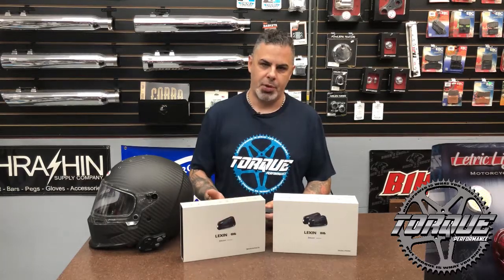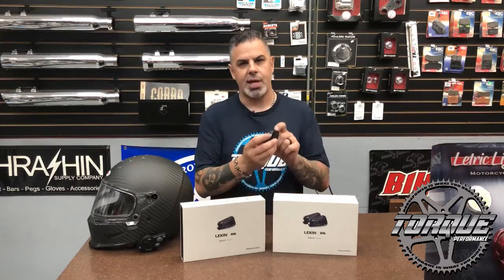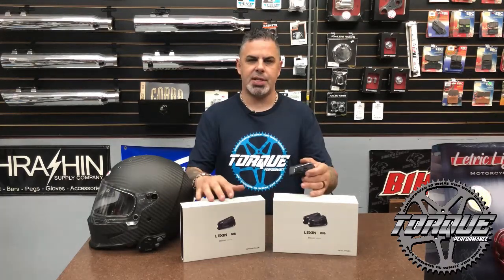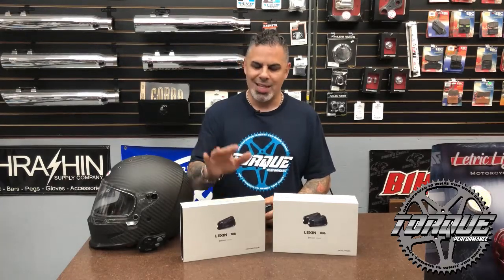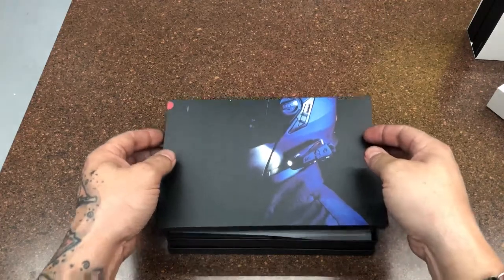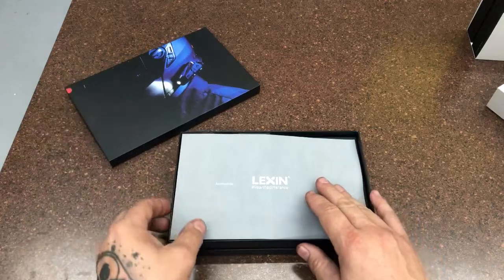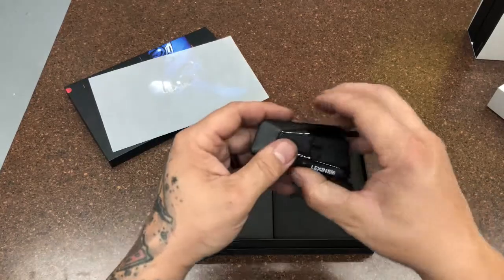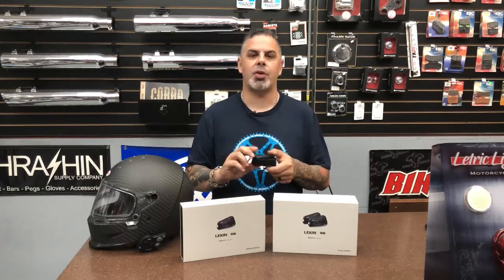Lexin G16 Product Spotlight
Jason with Torque Performance  shows you the New Product Spotlight  Lexin G16